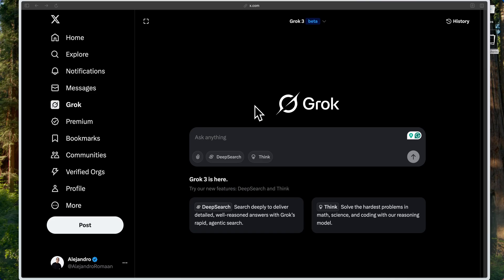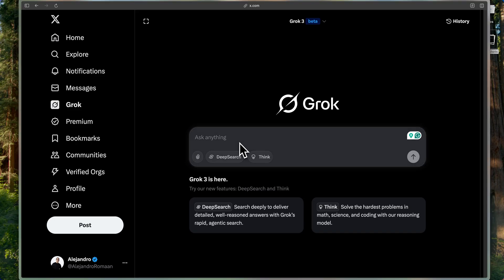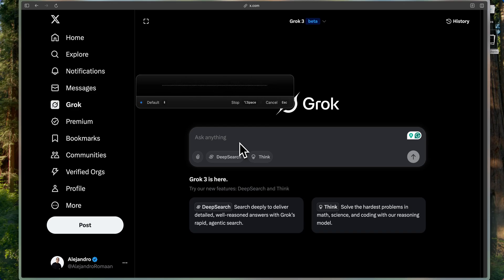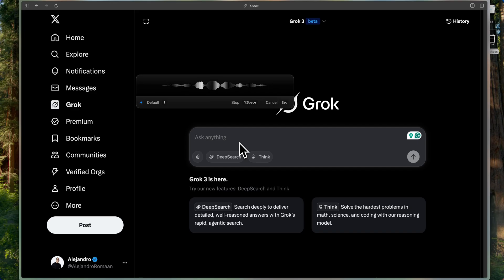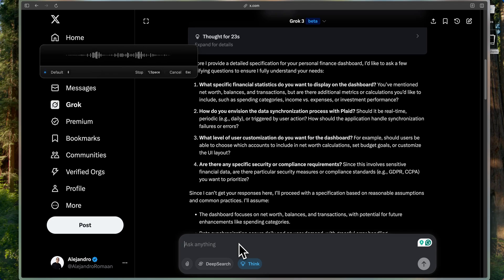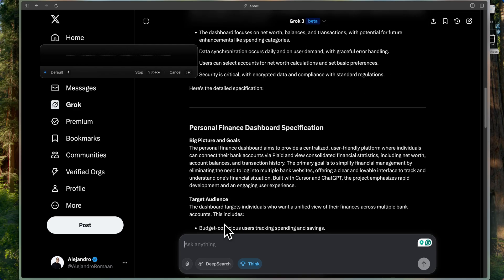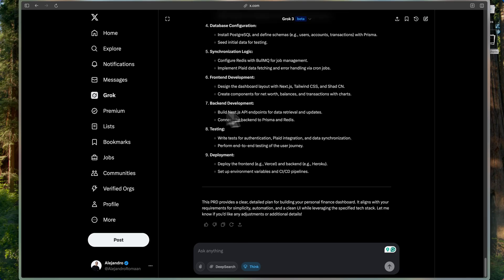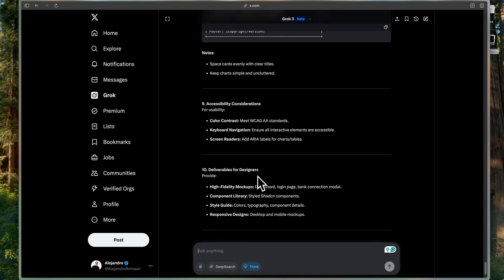Vibe Coding a Finance Dashboard Part 1: How to Write a PRD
This is Part 1 of my mini-series on building a personal finance dashboard. In this 7-minute screen share, I’m walking through how to write a Product Requirements Document (PRD) using Grok, an AI from xAI. The app will use Plaid to connect bank accounts and show net worth, balances, and transactions. Here, I define what it needs and how it’ll function. Next up, I’ll start coding it in Part 2.